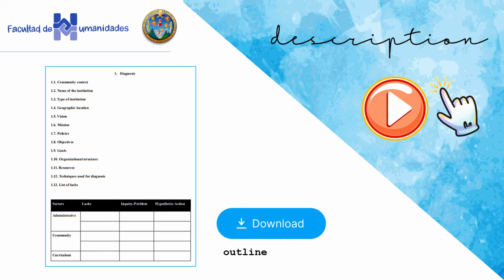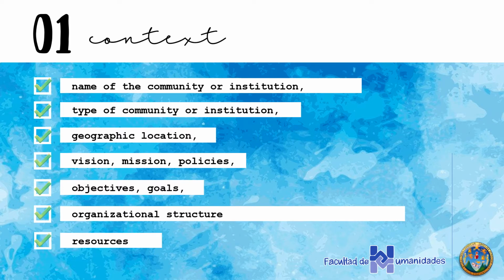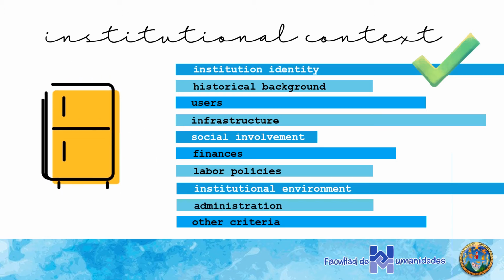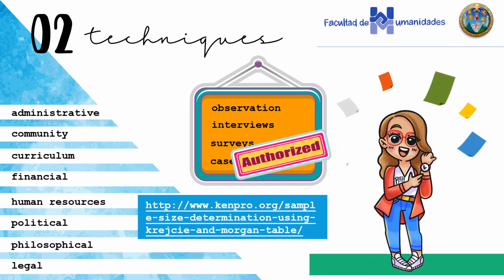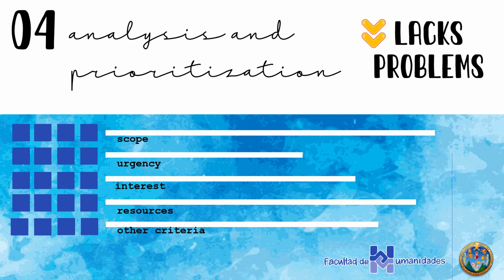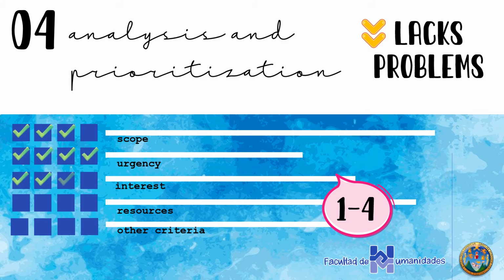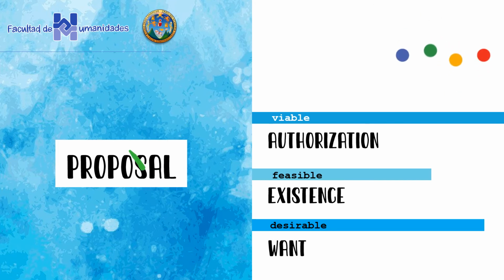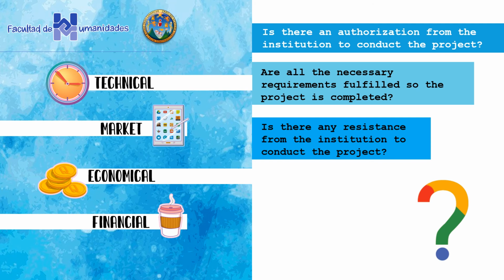PSP SUCCES SERIES #4: DIAGNOSIS!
Find all the information related to the creation of your first chapter: the diagnosis, during your Professional Supervised Practice.

**Content created for all students from Professional Supervised Practice at Sección de Idiomas, Departamento de letras, Facultad de Humanidades, Universidad de San Carlos de Guatemala.